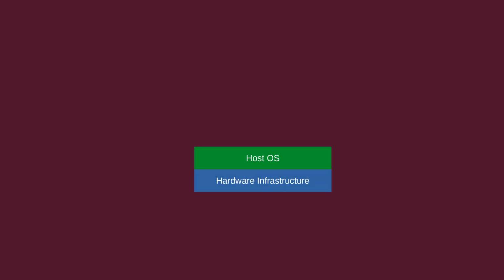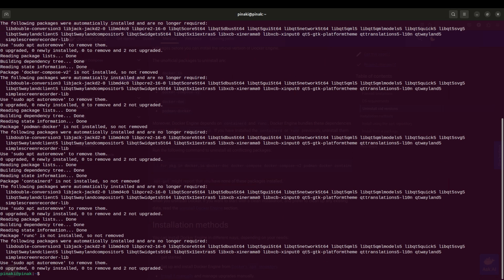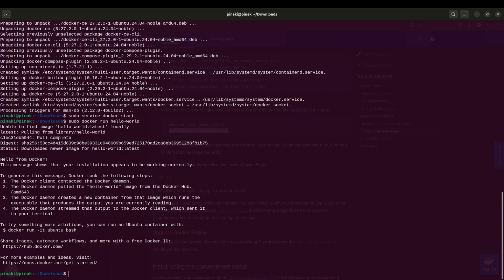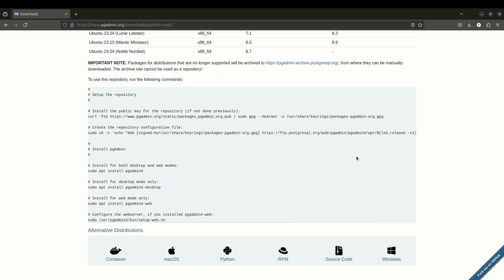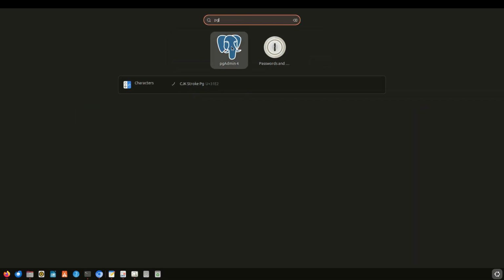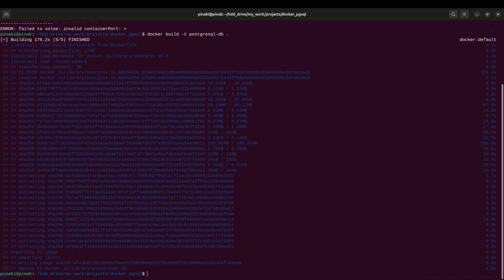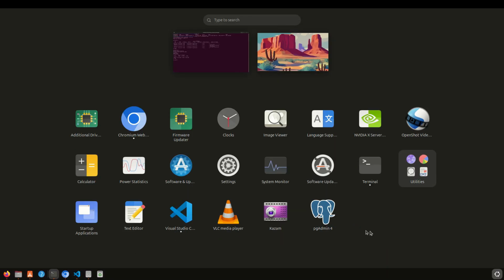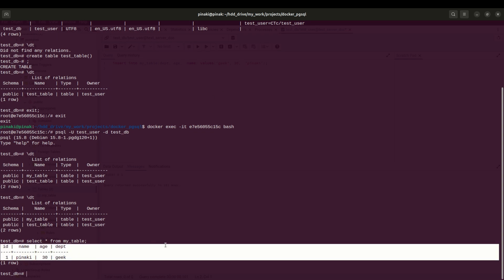Docker Basics with installation guide & Example | Postgresql Docker | PgAdmin4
In this step-by-step tutorial, I’ll guide you through the process of installing Docker and setting up a PostgreSQL database inside a Docker container. You'll learn how to create a PostgreSQL Docker image and container, ensuring a lightweight and efficient database environment. Additionally, I'll show you how to connect to your PostgreSQL database container using pgAdmin4 for easy management and interaction.

In this video, you’ll learn:

 Why Docker
 How Docker Different from VMs
 How to install Docker on your system.
 How Dockers work
 Steps to pull and run a PostgreSQL Docker image.
 How to build and customize your PostgreSQL Docker container.
 Connecting pgAdmin4 to manage the PostgreSQL container.

🔧 Tools and Libraries:
   Docker
   Postgresql
   PgAdmin4

Topics Covered:

 Why Docker
 How Dockers work
 docker installation
 docker postgresql
 postgresql docker container
 docker tutorial
 postgresql and docker example
 Docker Tips and Tricks
 Postgresql Basics
 Postgresql tips and Tricks
 PgAdmin

To use docker without sudo.
1.Create a Docker Group
 sudo groupadd docker
2.Add your user to the docker group